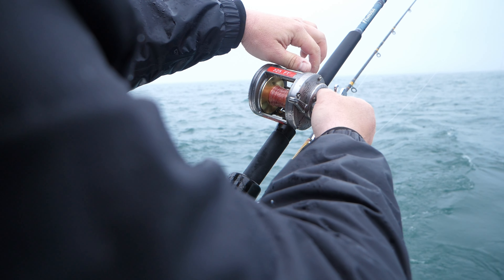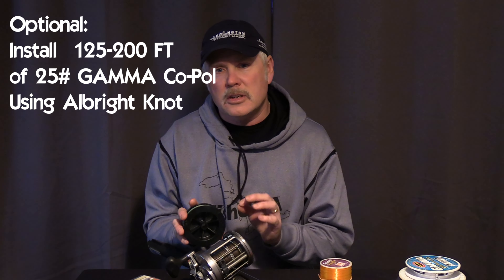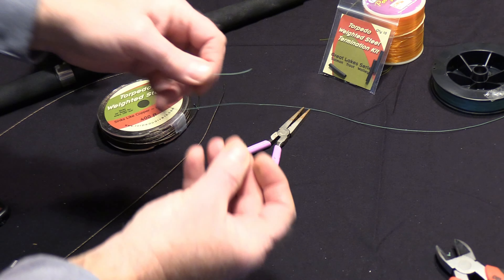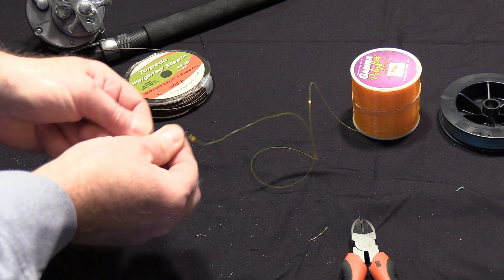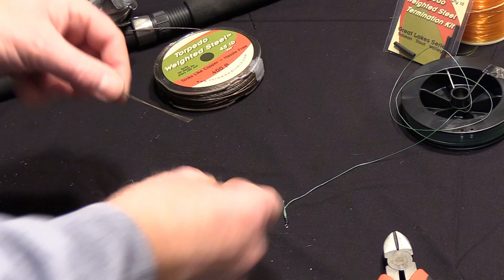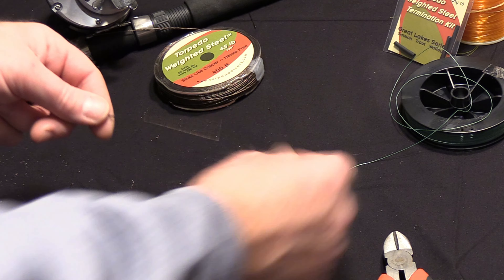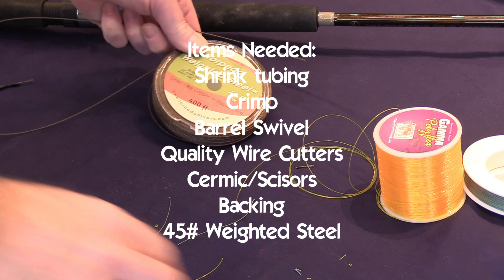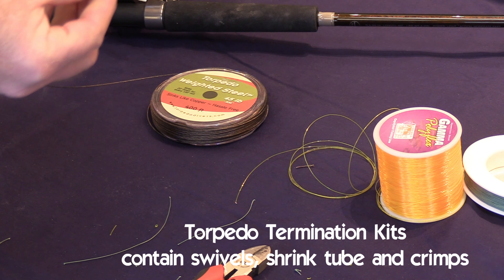The Weighted Steel Trolling Set Up and Terminal Connection using the Torpedo Termination Kit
This video shows a step by step explanation of how I set up my Torpedo Trolling Products weighted steel on my Tekota 700 reel and perform the terminal connection using the Torpedo Termination Kit.